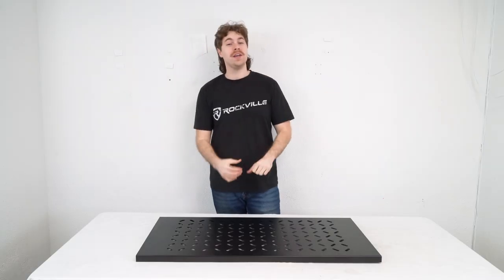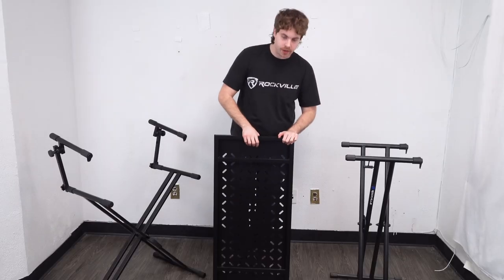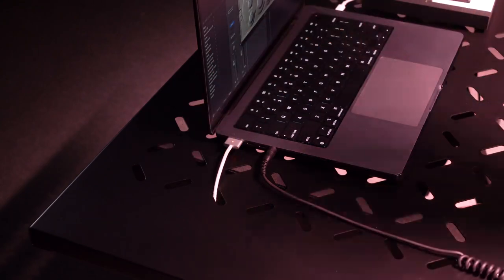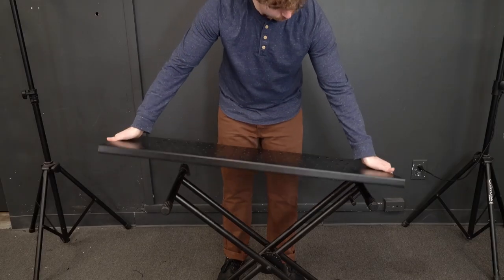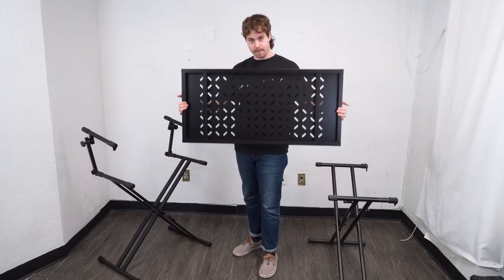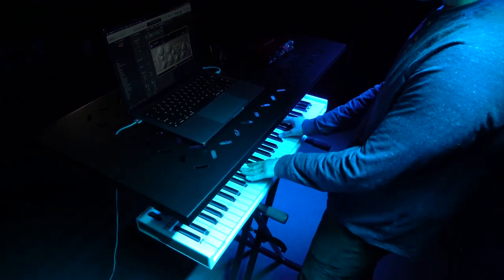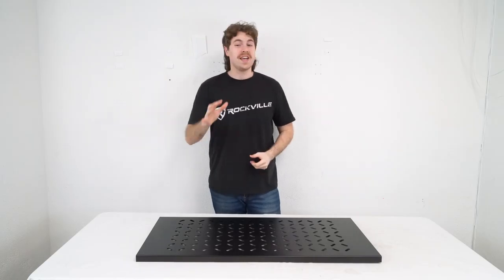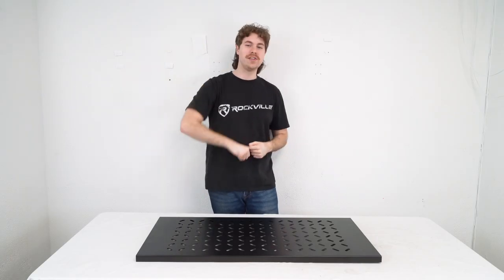How To Set Up Rockville KS1 Shelf - Turns Keyboard Stands Into DJ Table on a X Style Keyboard Stand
Walmart:

Features:

Rockville KS1 Shelf For Z-Stand or X-Stand
Universal fit for any X-Stand or Z-Stand
Works with Rockville RKS30X, Z40W, Z45W, Z50, Z55
Turns Keyboard Stands Into a DJ Table
Perfect for DJ use, or for any application where you need a portable table
Board Plate Dimension: 39.5" x 18.6" x 1"
Weight: 13.6 lbs.
Heavy-duty steel construction with black powder coated finish
150 lbs. weight capacity
Holes in the table top allow air circulation to keep your electronics safe
1" thick steel tubing